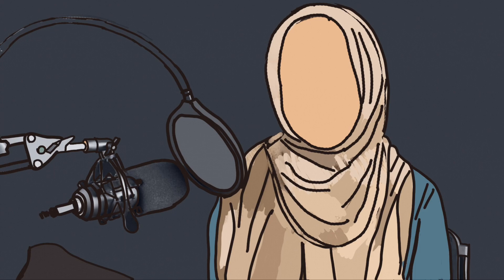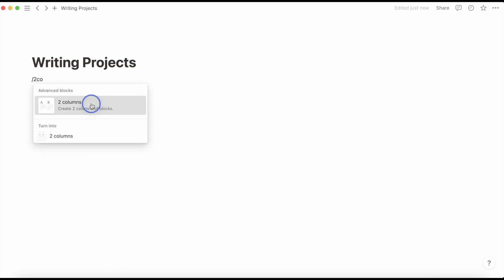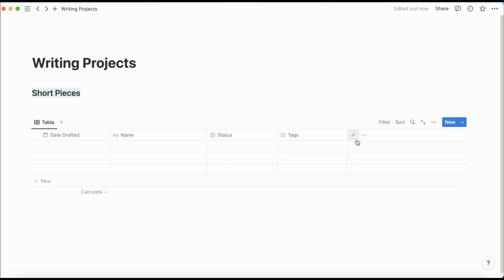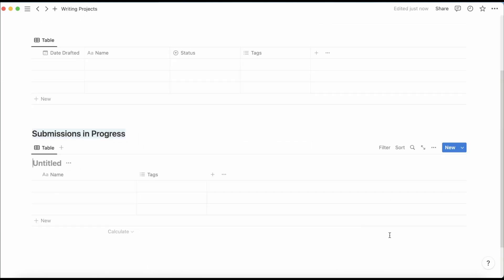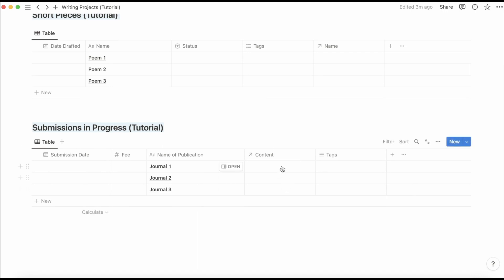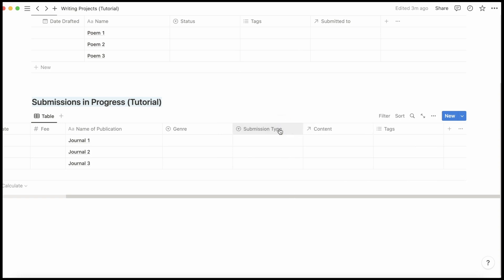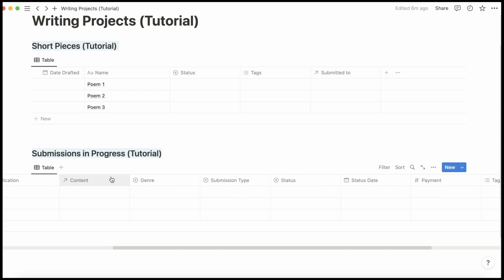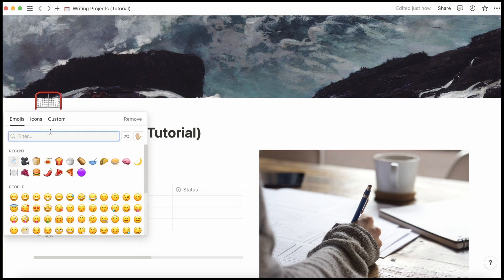A Notion Tutorial for Poets (and really, all writers!) (Part 2 of 2)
Here's a full step-by-step breakdown of my writing dashboard for Notion!

This is how I keep track of all my writing pieces and submissions-- including submissions to journals and magazines, but also, applications for grants, contests, awards, etc.

Part 1 of this series was my Scrivener breakdown for poets/short fiction writers.